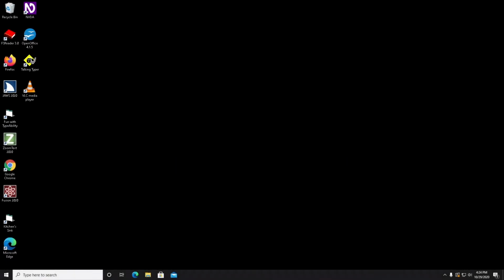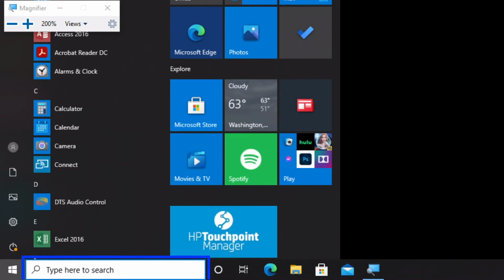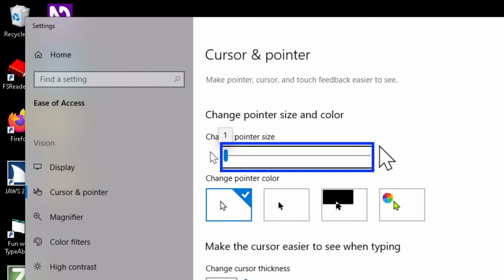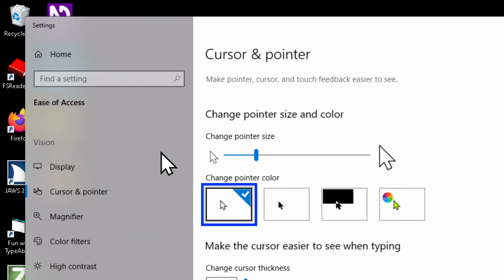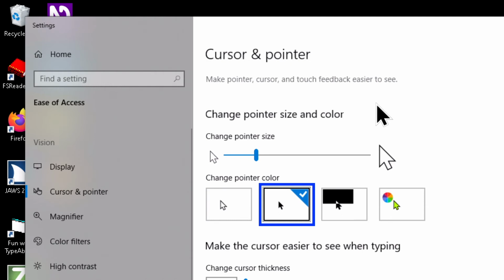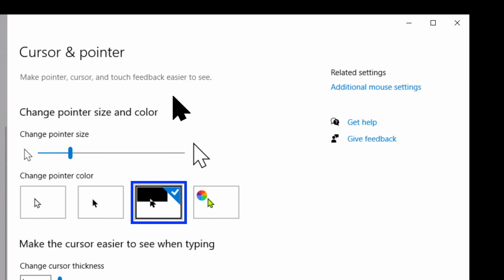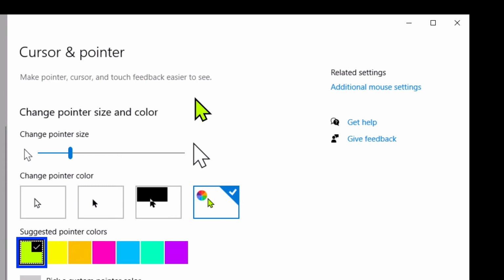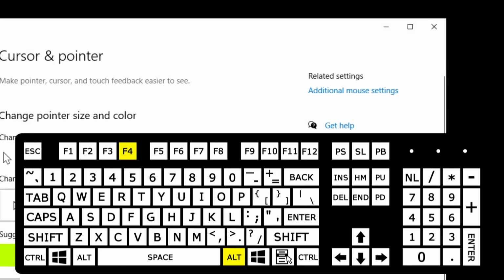Changing the Mouse Pointer Size and Color in Windows 10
Learn how to change the mouse pointer size and color in Windows 10.

Presented by Lighthouse of Pinellas. Learn more about the Lighthouse and how you can support our mission